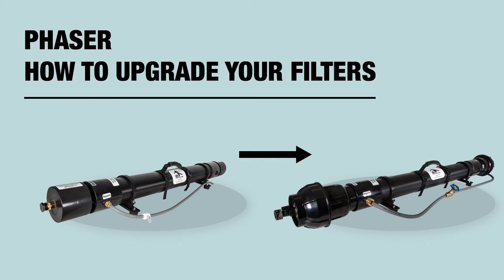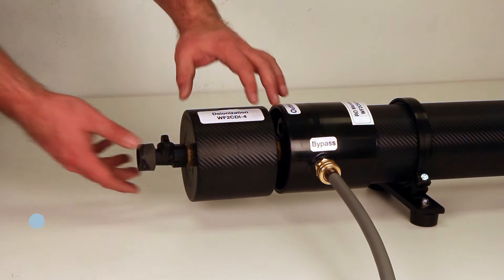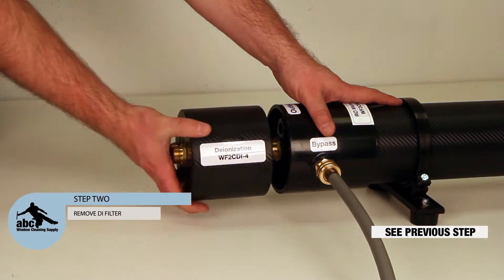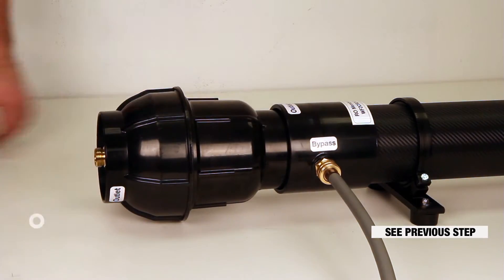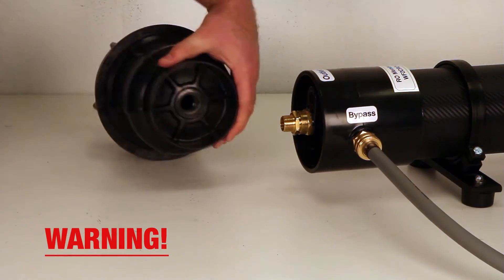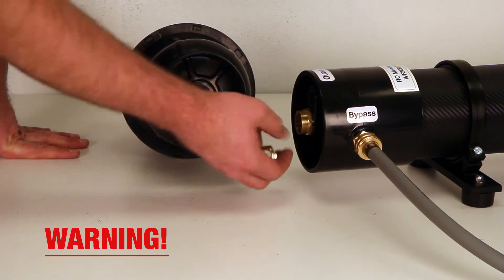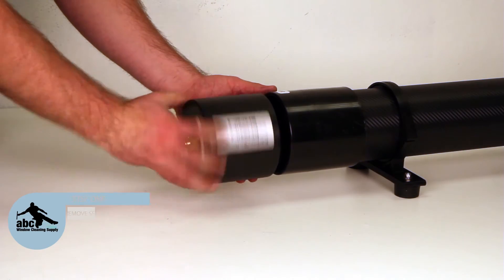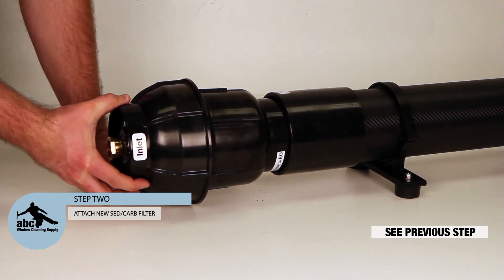Phaser - How to Upgrade Your Filters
This video will show you how to upgrade your old filters to new filters in your Phaser. No matter when you purchased your Phaser, your system is able to use the latest filters, which are created with a unique housing to make filter resin change a breeze.